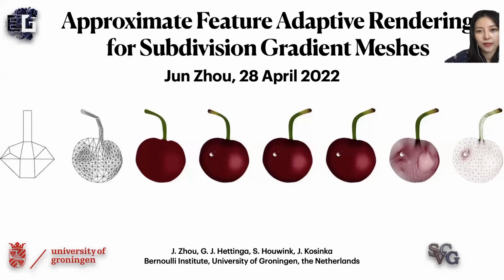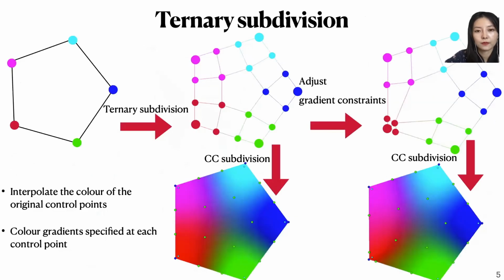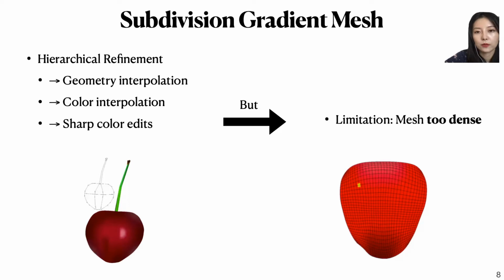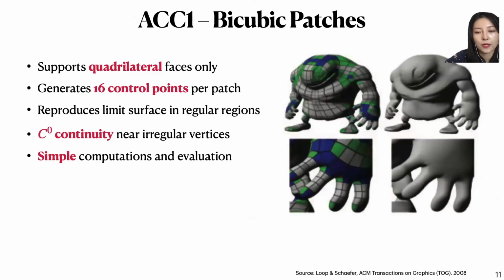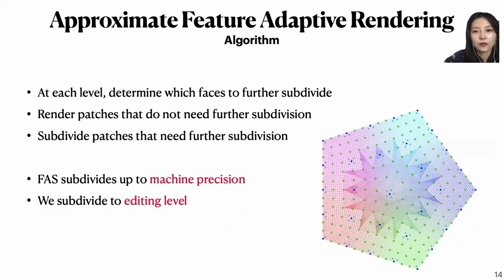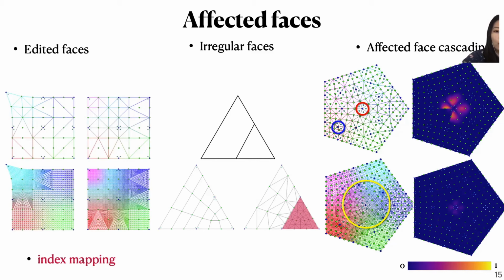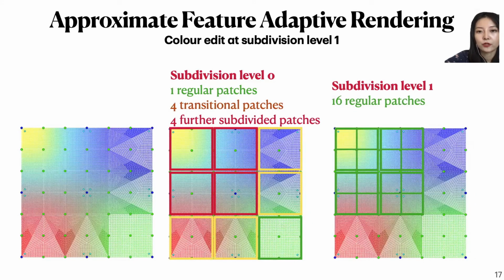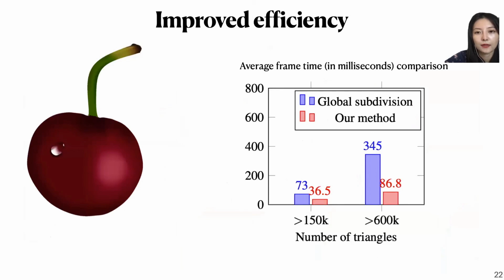EG2022 - Approximate Feature Adaptive Rendering for Subdivision Gradient Meshes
J. Zhou, G.J. Hettinga, S. Houwink and J.kosinka
Bernoulli Institute, University of Groningen, the Netherlands